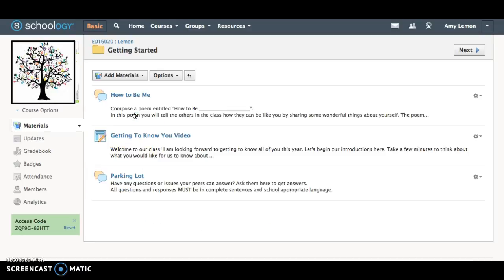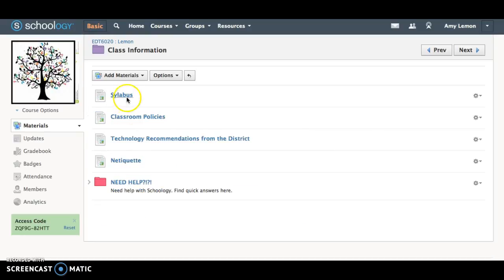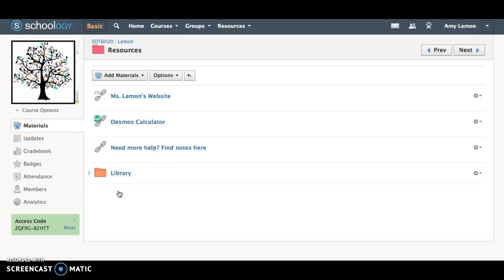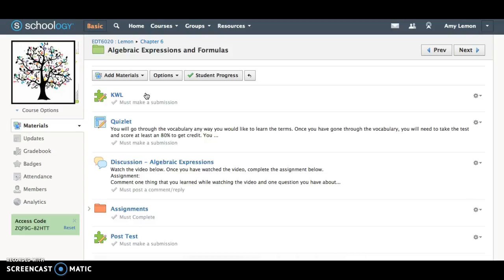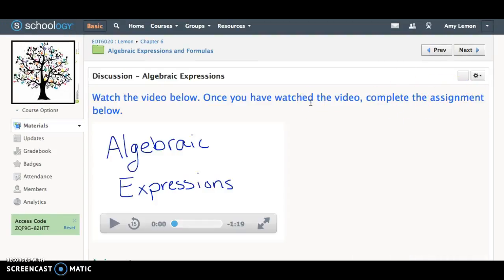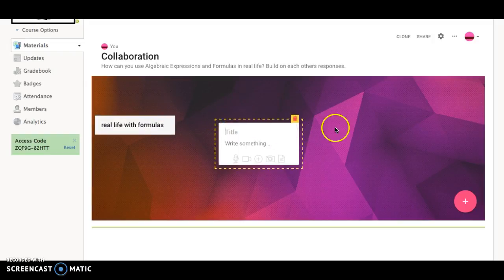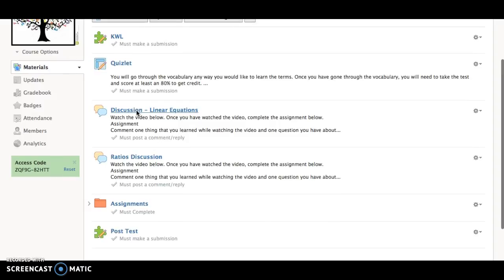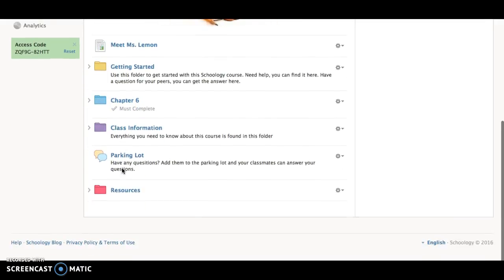Screencast of Schoology Lessons